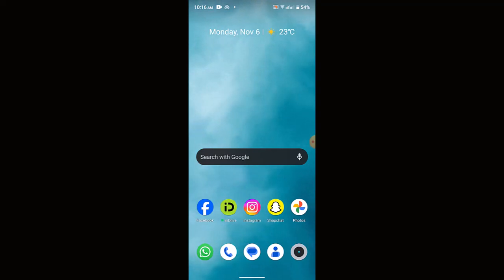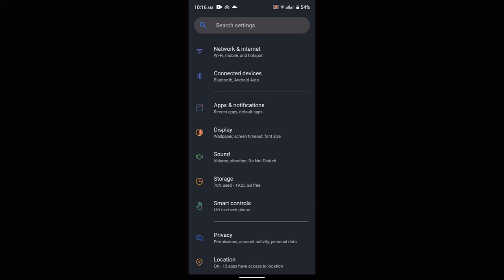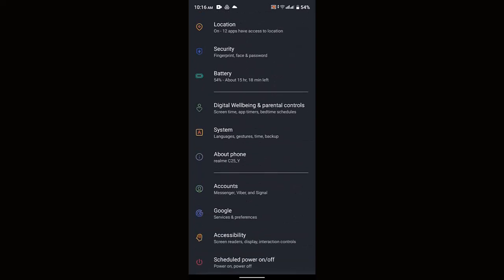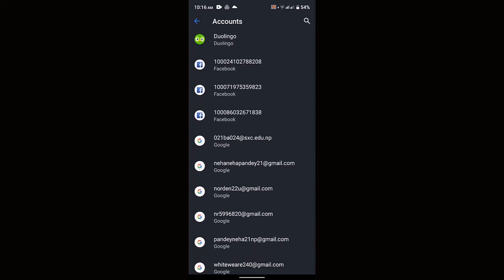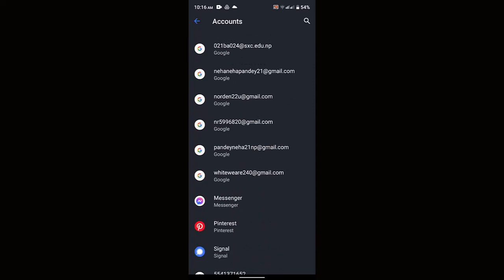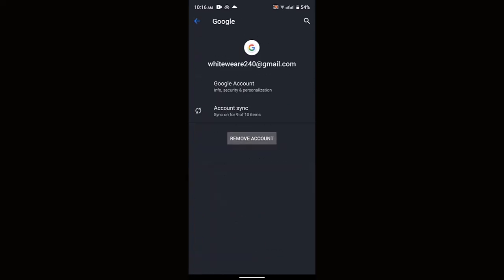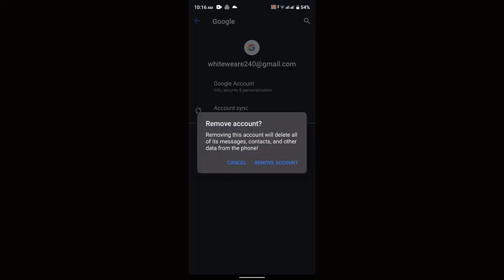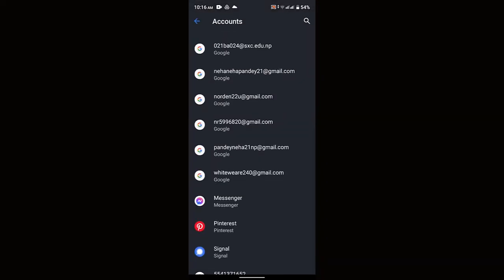How to Remove Multiple Accounts from Google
This video guides you in an easy step-by-step process to  remove multiple accounts from google.

Chapters / Timestamps
0:00 Intro
0:14 Remove multiple account
0:57 Outro